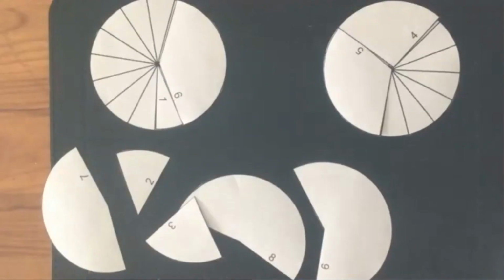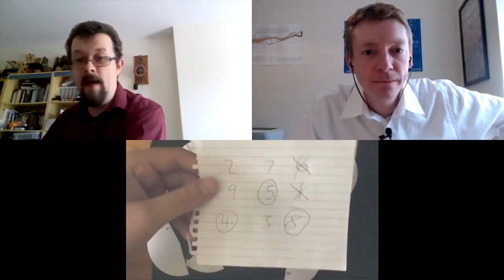Thomas Woolley and the Pie Game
Thomas Woolley introduces us to the Pie Game.
The pdf to print and cut out can be found